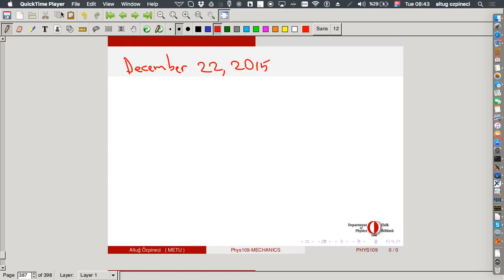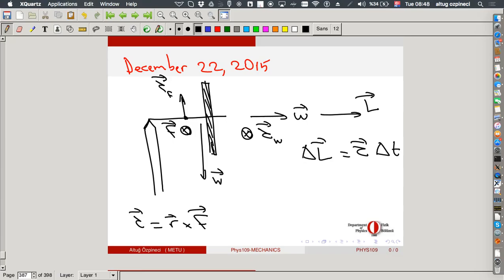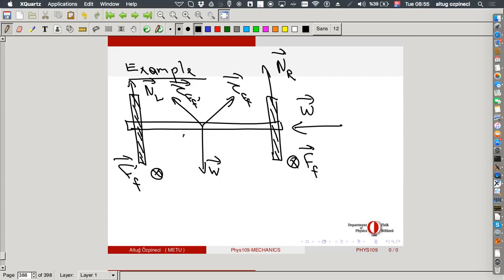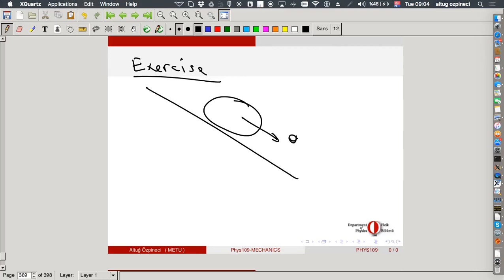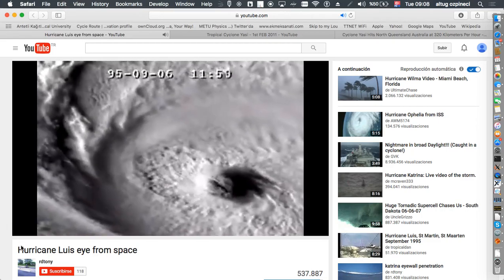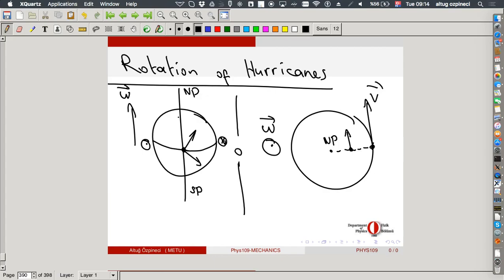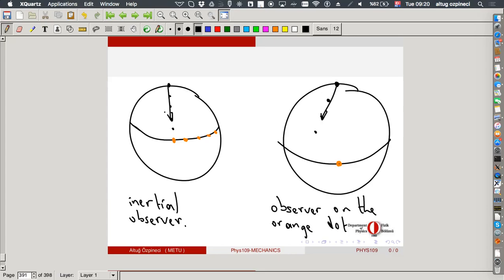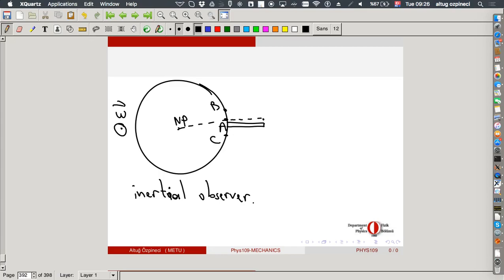20151 Phys109 Week12 Day1 Hour1